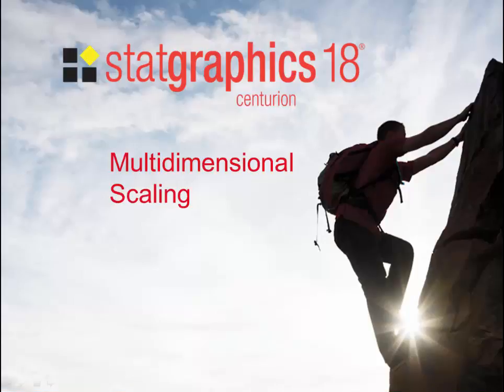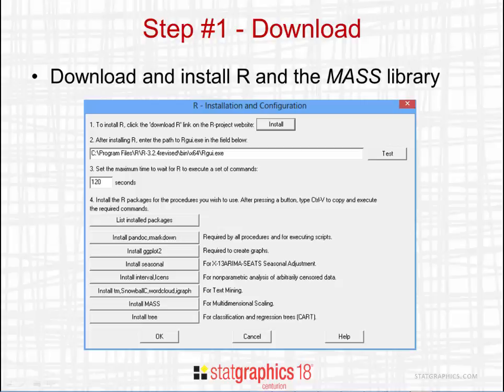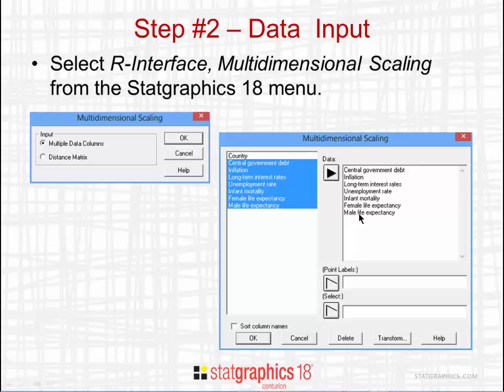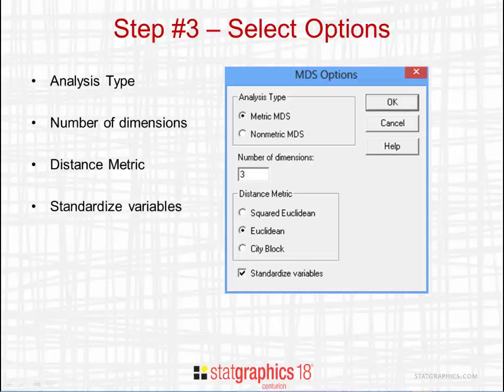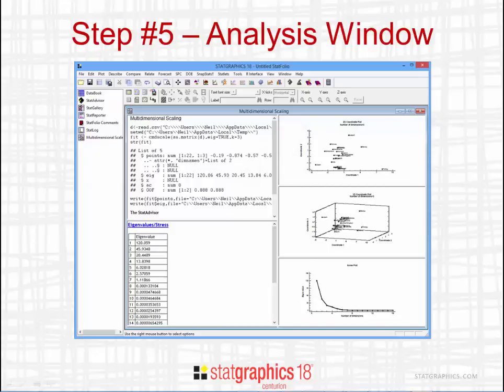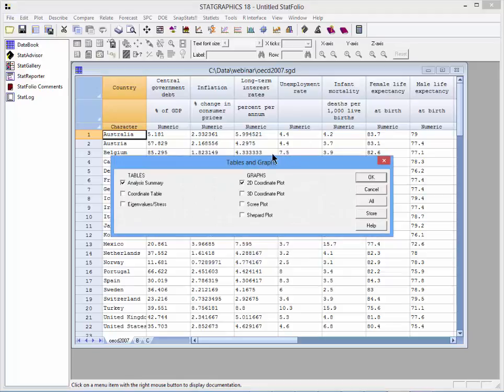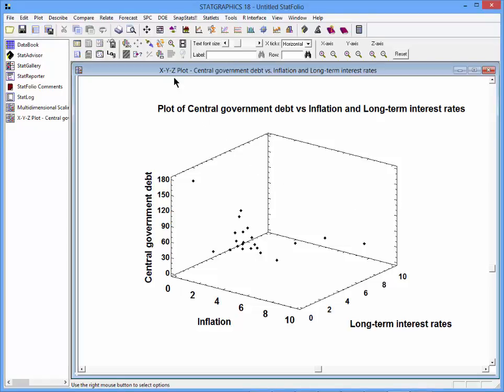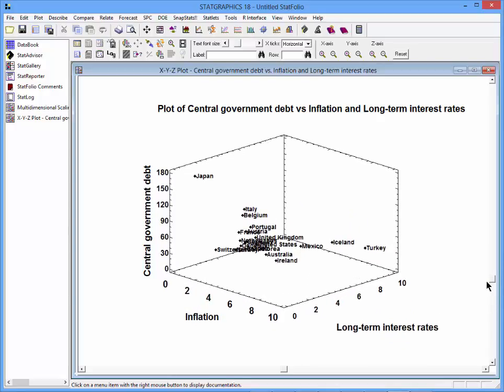Multidimensional Scaling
This video shows how to use multidimensional scaling to create a low-dimensional map that preserves the distances between multivariate observations. A sample data set of economic and demographic variables for 22 countries in the OECD is used to illustrate the methodology. To learn more about multivariate statistical methods, please visit our

Experiment with Statgraphics 18 with a free 30 day trial on our